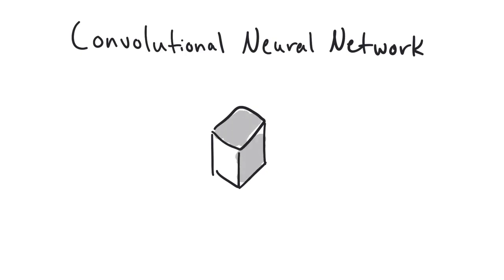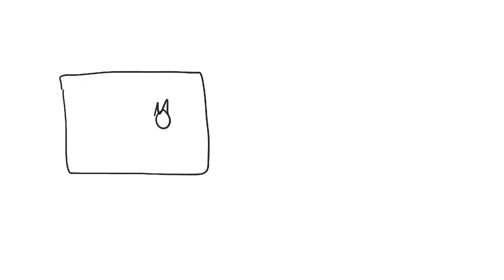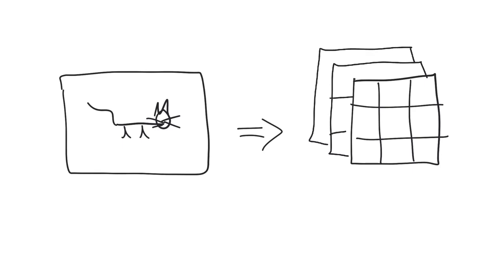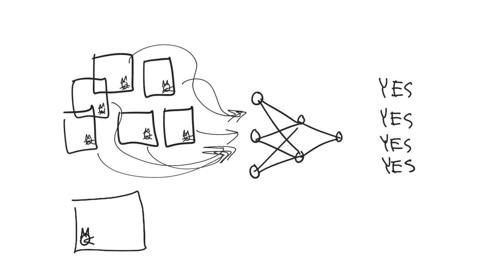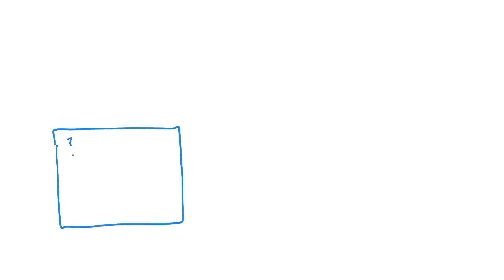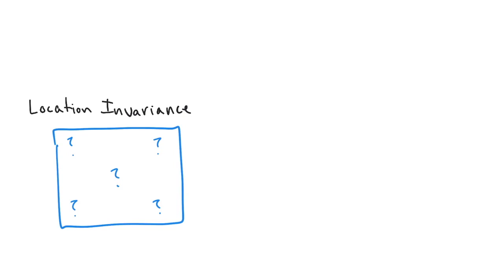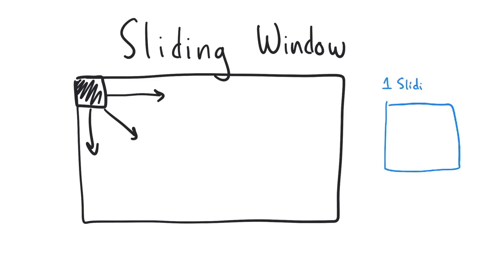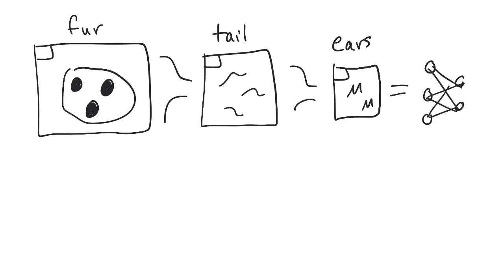How AI Sees Cats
How artificial intelligence uses convolutional neural networks to see images of cats.